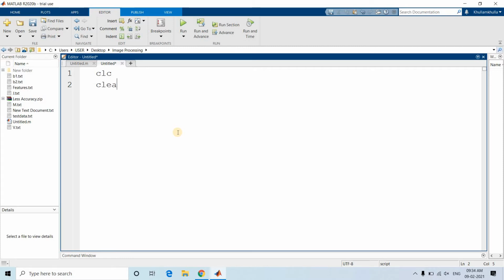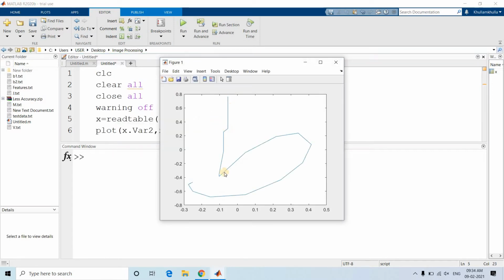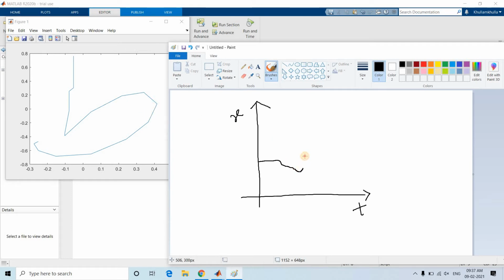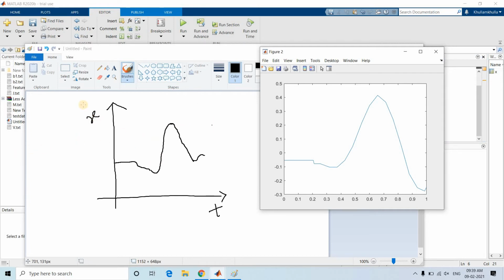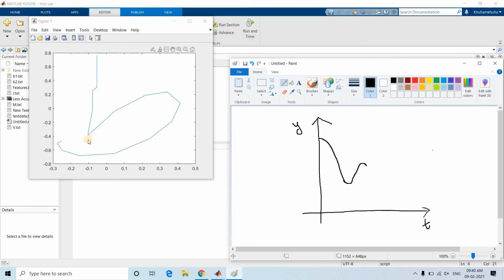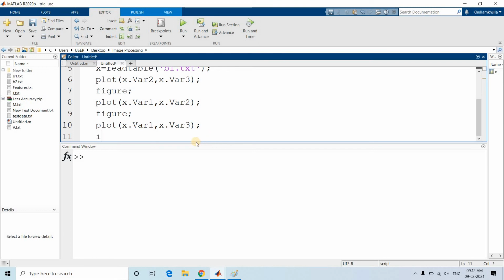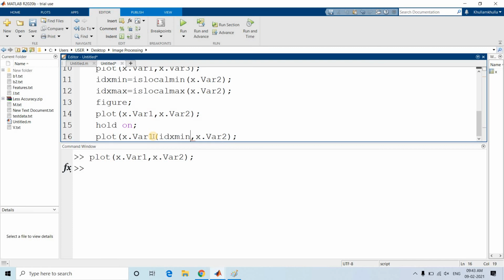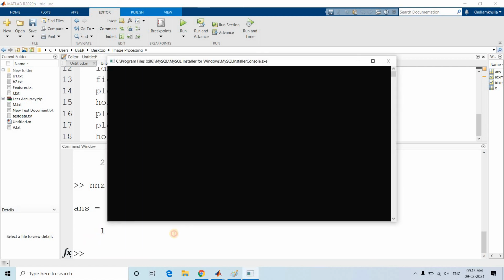Extracting Features from Distribution | Machine Learning with MATLAB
Code:
clc
clear all
close all
warning off
x=readtable('b1.txt');
plot(x.Var2,x.Var3);
figure;
plot(x.Var1,x.Var2);
figure;
plot(x.Var1,x.Var3);
idxmin=islocalmin(x.Var2);
idxmax=islocalmax(x.Var2);
figure;
plot(x.Var1,x.Var2);
hold on;
plot(x.Var1(idxmin),x.Var2(idxmin),"o");
plot(x.Var1(idxmax),x.Var2(idxmax),"s");
hold off;
idxmin=islocalmin(x.Var3);
idxmax=islocalmax(x.Var3);
figure;
plot(x.Var1,x.Var3);
hold on;
plot(x.Var1(idxmin),x.Var3(idxmin),"o");
plot(x.Var1(idxmax),x.Var3(idxmax),"s");
hold off;

YOU JUST NEED TO DO